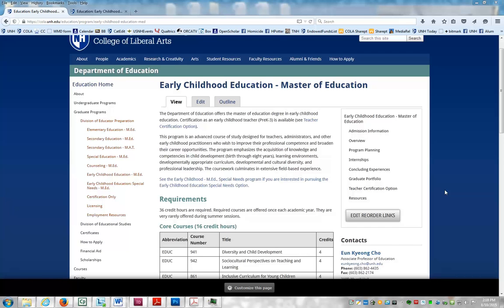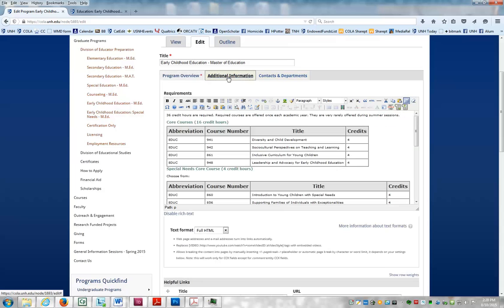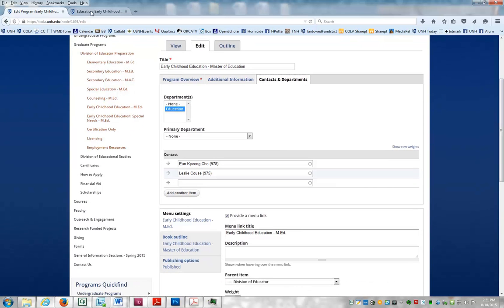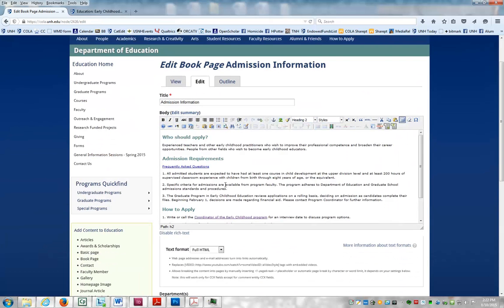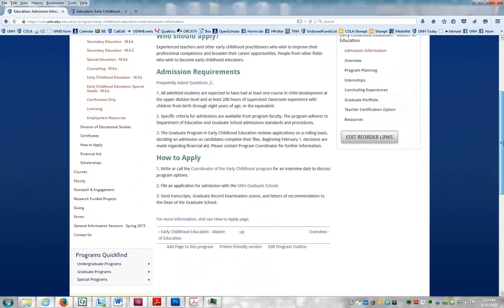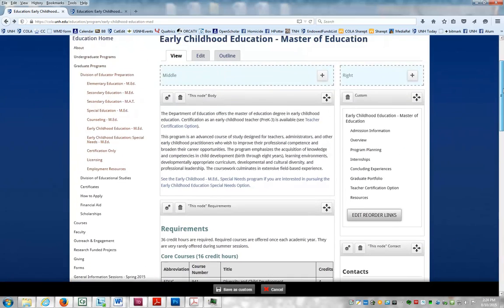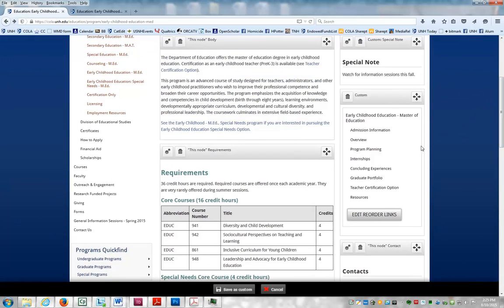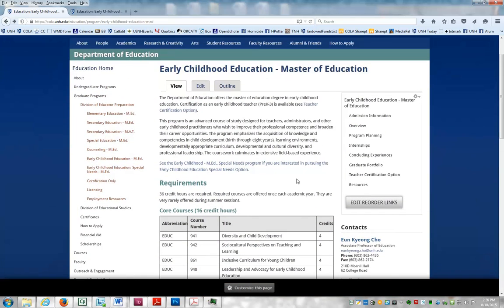Drupal Video Demo: Editing an Academic Program Page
A how-to video for finding and editing the various pieces of content on a program page (i.e., the main page for each major, minor, and graduate program).